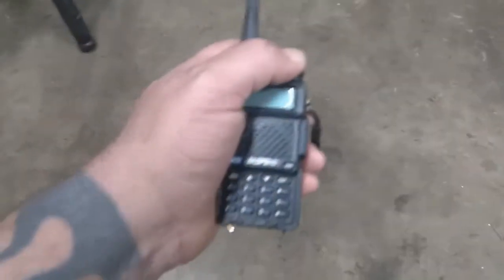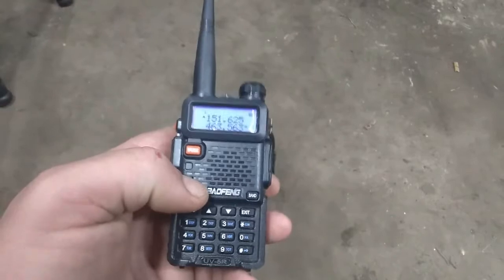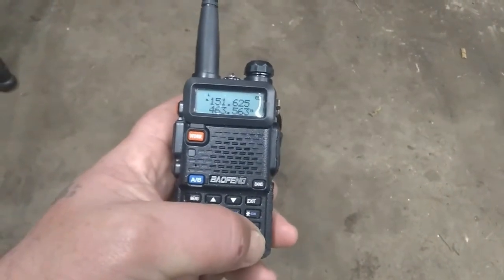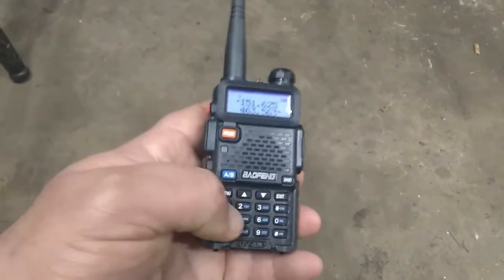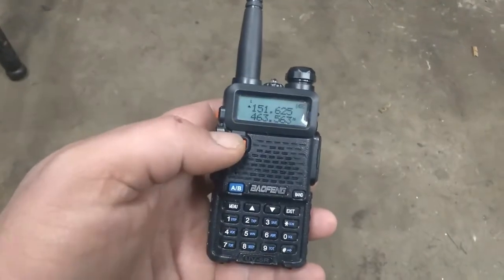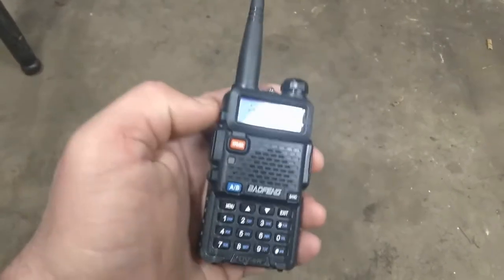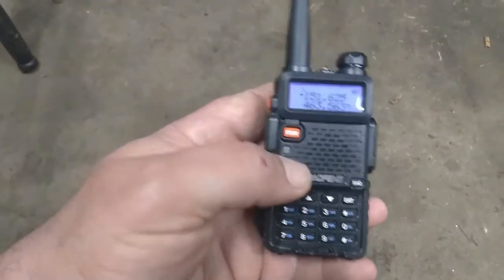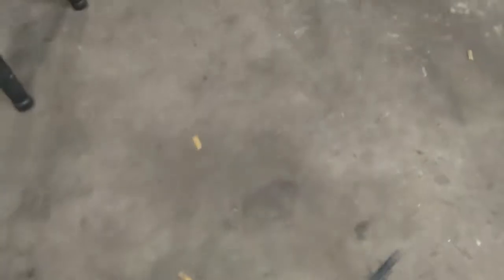BAOFENG UV5R Lock keys Feature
how to lock so the frequency doesn't keep changing.